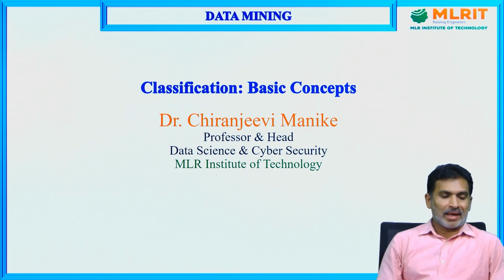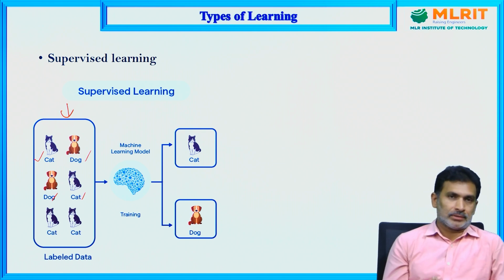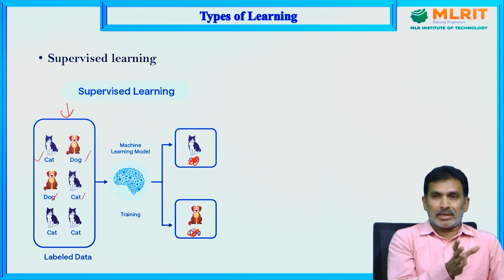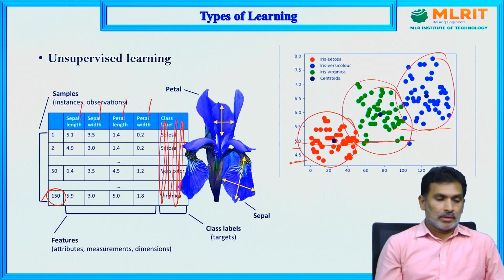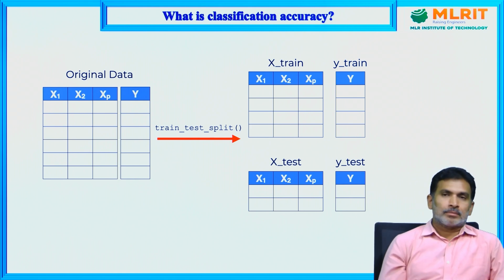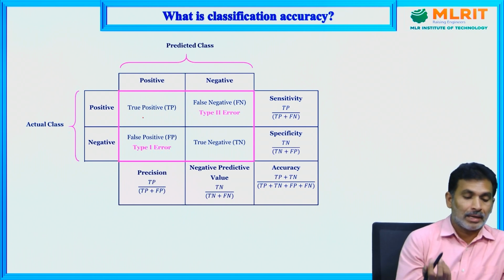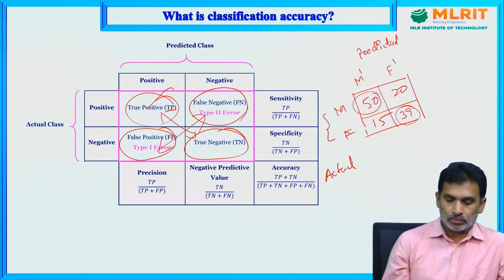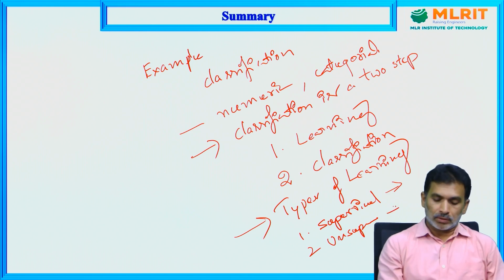LEC25| Data Mining |Classifications: Basic Concepts Part-2 by Dr. Chiranjeevi Manike